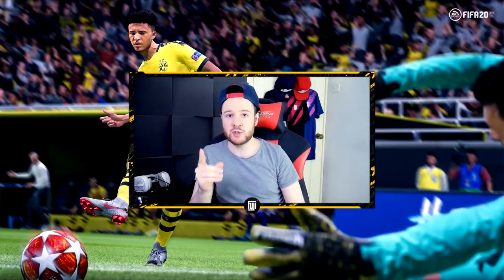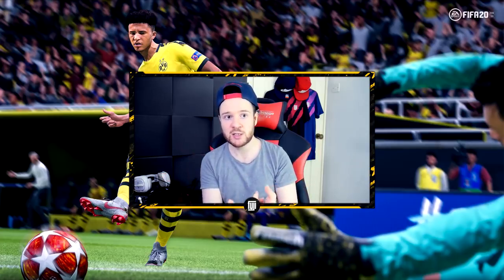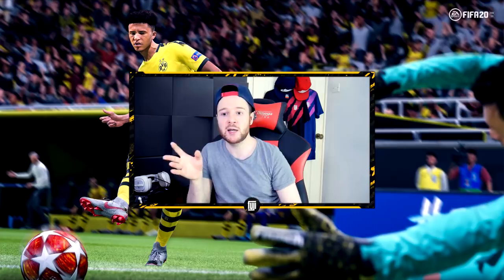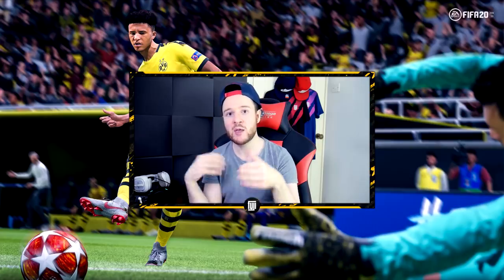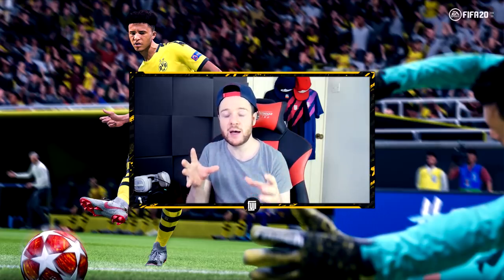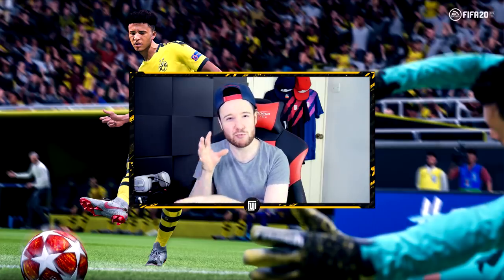HONEST THOUGHTS ON FIFA 20 GAMEPLAY!!!